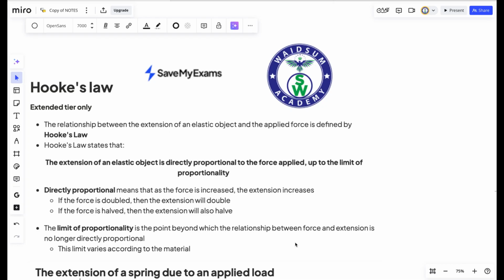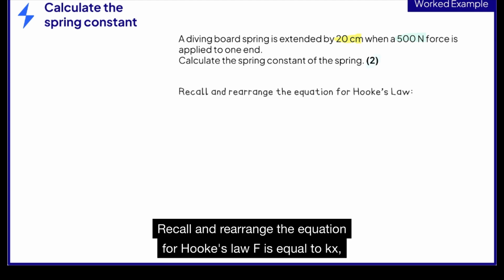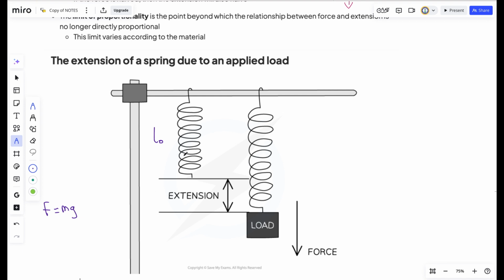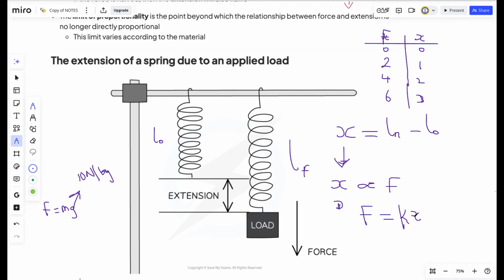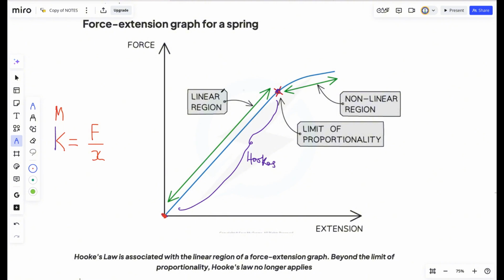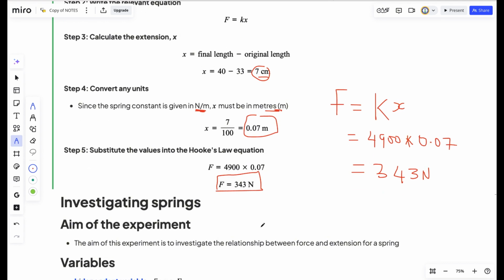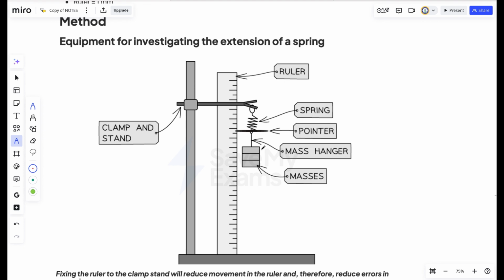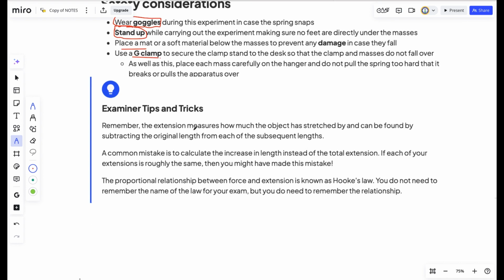IGSCE PHYSICS CHAPTER 5 PART 1 - HOOKES LAW